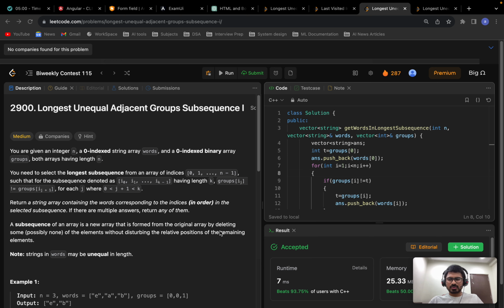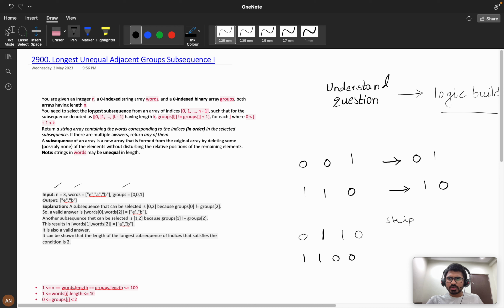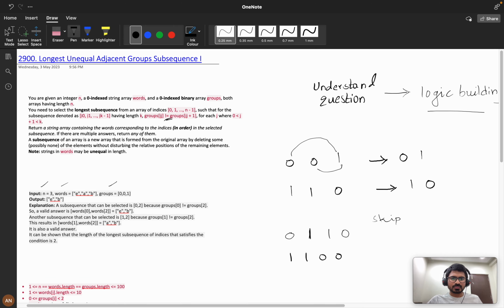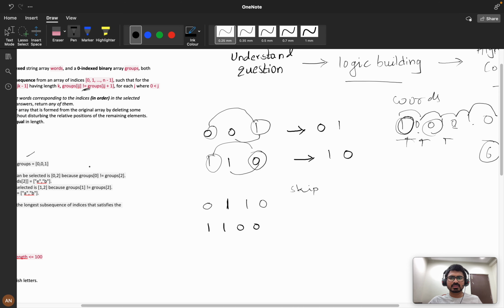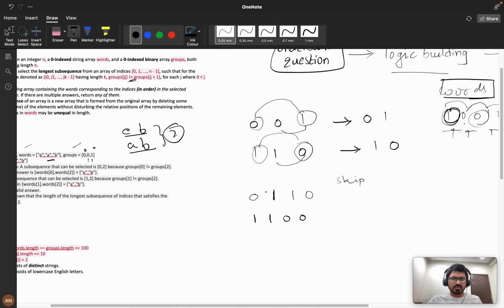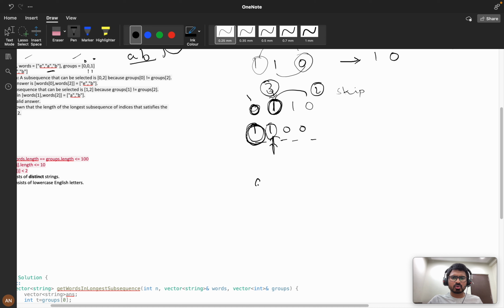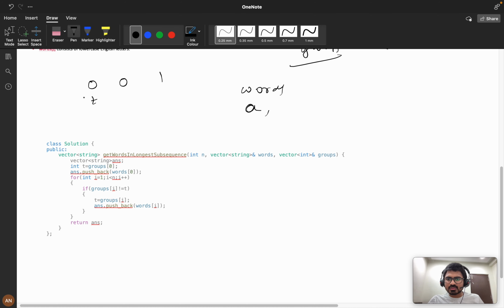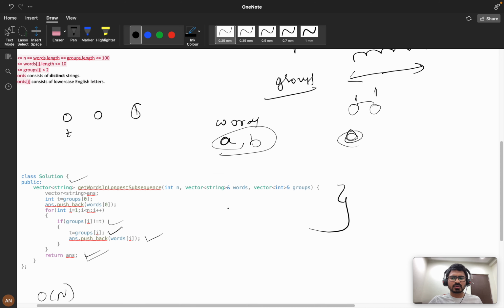2900. Longest Unequal Adjacent Groups Subsequence I || Greedy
2900. Longest Unequal Adjacent Groups Subsequence I

1.Consistency: How I solved 550 LeetCode problems in 2023 by dedicating an average of 30 minutes on weekdays and 2 hours on weekends.
2.How many days should you dedicate to studying Data Structures and Algorithms?
3.The importance of system design in interviews.
4.How service-based companies contribute to your early career.
5.How to break down your goals and achieve them step by step (Progressing from Service-Based roles to FAANG companies)
6.FOMO (Fear Of Missing Out).